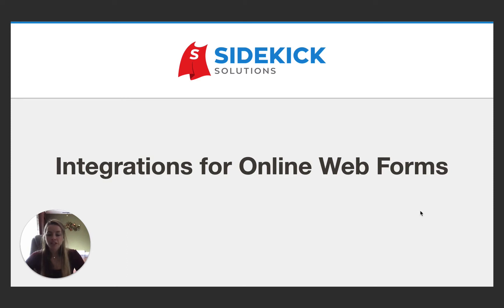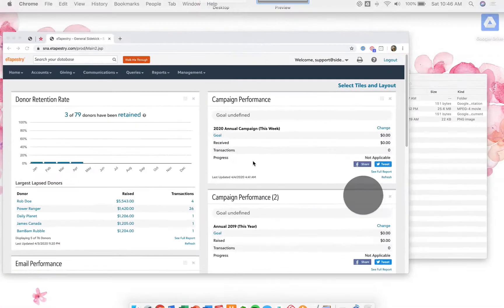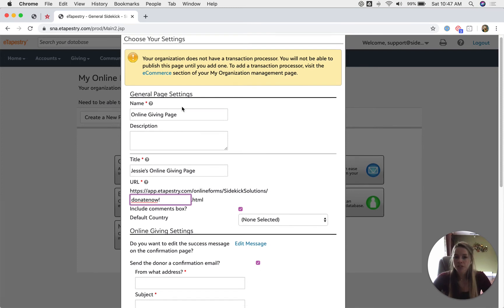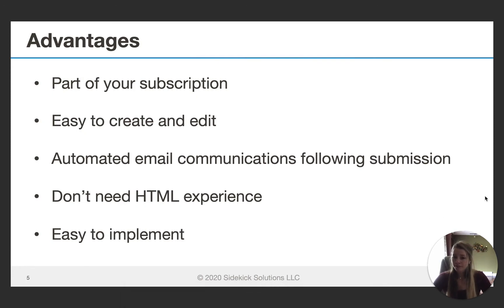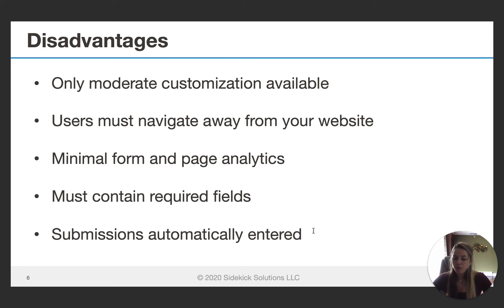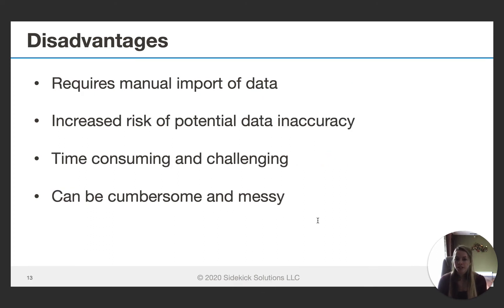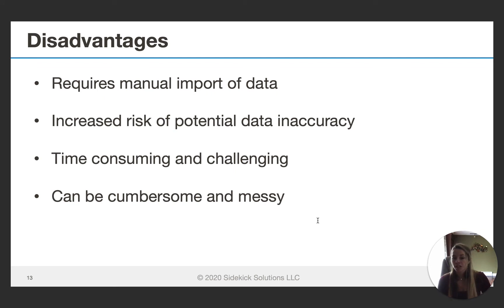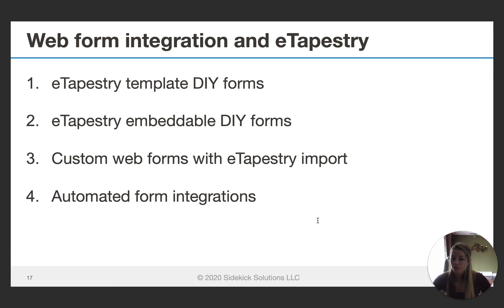Integrations for eTapestry Online Web Forms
Online web forms integrated with your Blackbaud® eTapestry® database can be designed to collect donations, email newsletter subscriptions, contact us inquiries, event registrations, volunteer registrations, surveys, and other types of information from website visitors.

The flexibility and efficiency of integrated eTapestry web forms make them powerful fundraising tools by streamlining data collection and saving your organization time.

In this video, we'll discuss your options for integrating online web forms with your eTapestry database. Let’s explore each type.

About Sidekick Solutions
Sidekick Solutions is an independent software consulting firm, specializing in eTapestry software. We help new and existing eTapestry users make the most of eTapestry with a range of professional services for implementation, reporting/analytics, consulting and training, database audit/cleanup, and automated integrations.  We make eTapestry easier to use and more capable for our clients, yielding higher return on investment in their eTapestry software license.